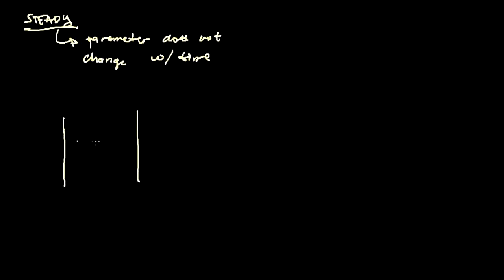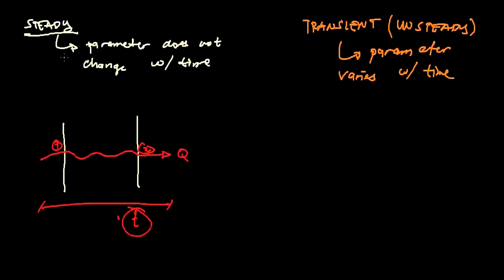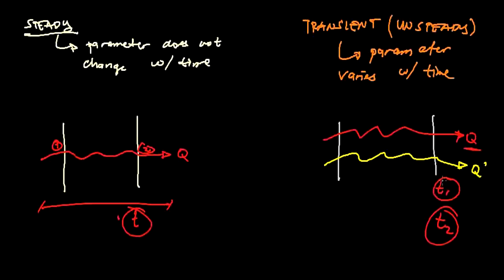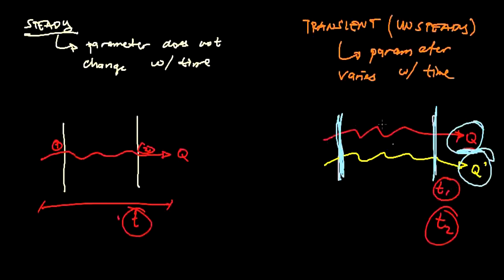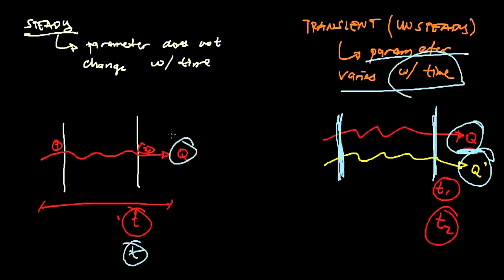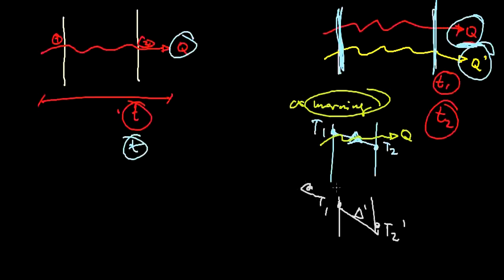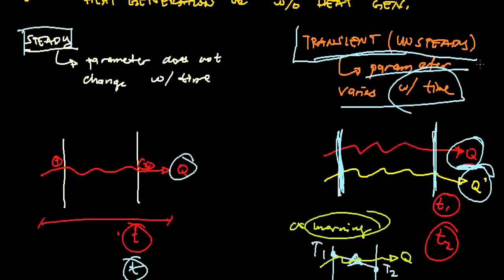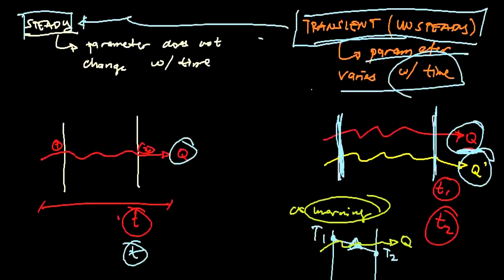03.01_Fundamentals of Conduction